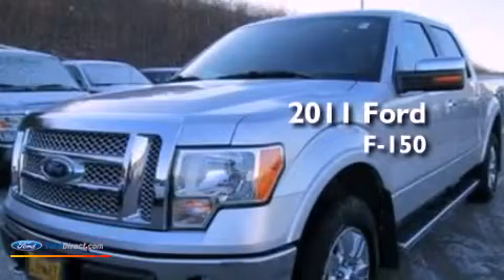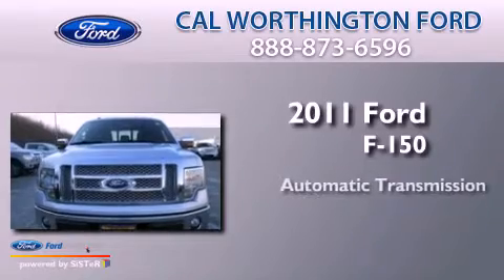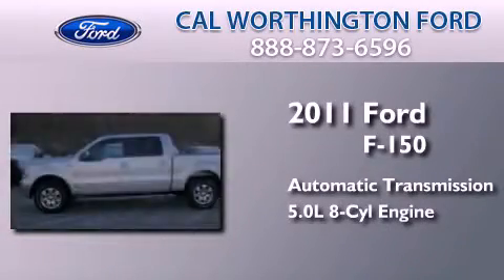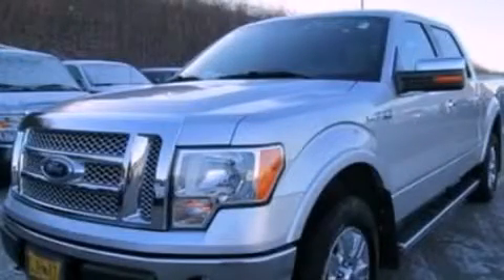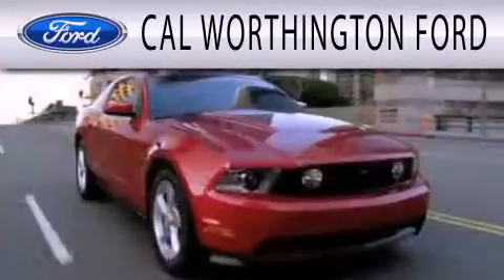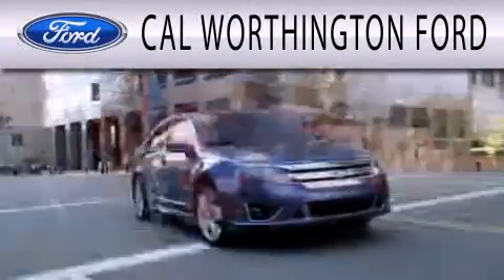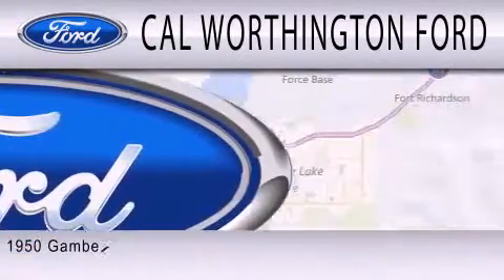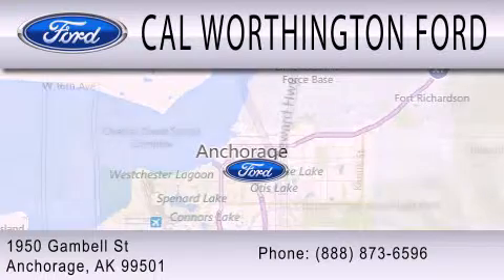2011 FORD F-150 Anchorage AK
Year : 2011
 Make : FORD
 Model : F-150
 Engine : 5.0L V8 32V MPFI DOHC FLEXIBLE FUEL
 Trans . : 6-SPEED AUTOMATIC
 Exterior : SILVER
 Miles : 6,975

 Stock : 128434A